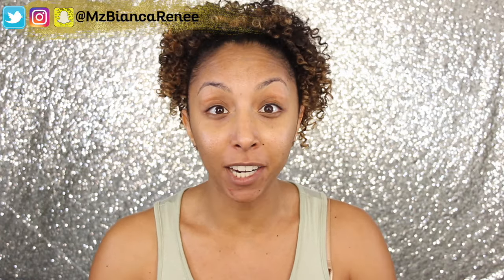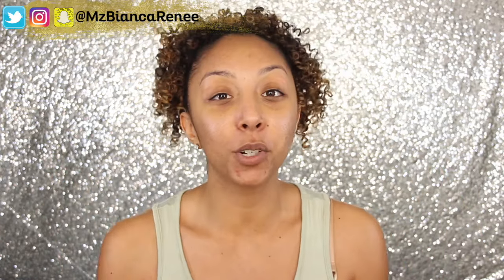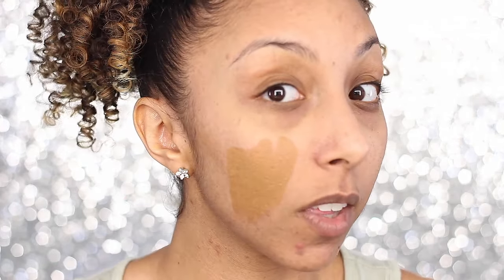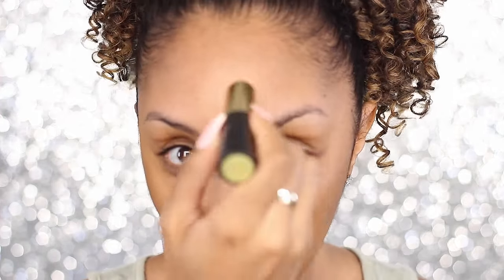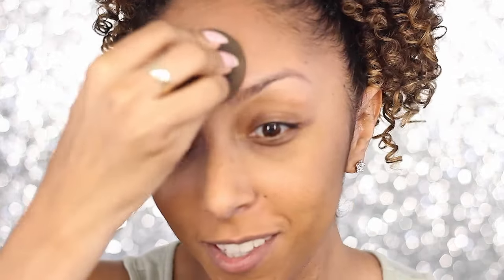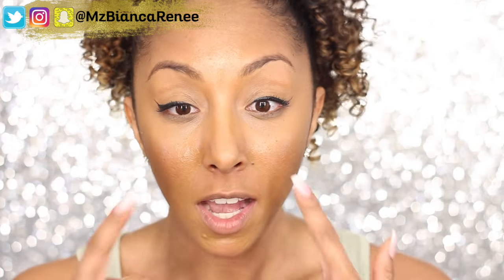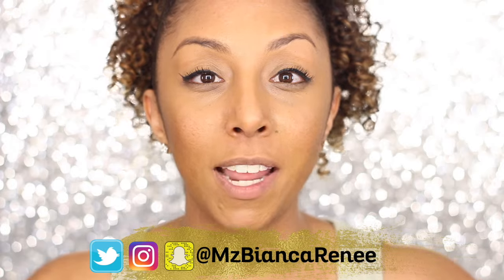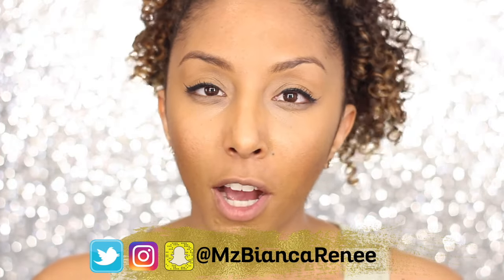IMAN Second To None Stick Foundation! Foundation Friday! | BiancaReneeToday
IT'S FOUNDATION FRIDAY! Today I am trying my very first stick foundation! Does it work on my oily skin? Is it really matte? How much does it cost? Find out exactly what I think in this video!

Foundation: IMAN Second to None Stick Foundation in the color CLAY4

Available at: Walgreens and Target

Foundation Reviews Every Friday and Curly Hair Product reviews and tutorials every Sunday at 6am PST.